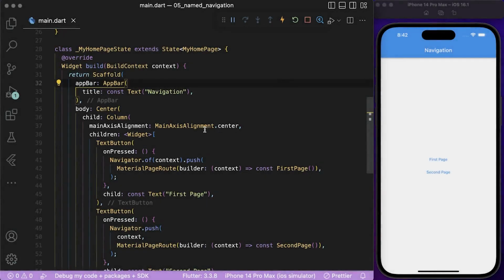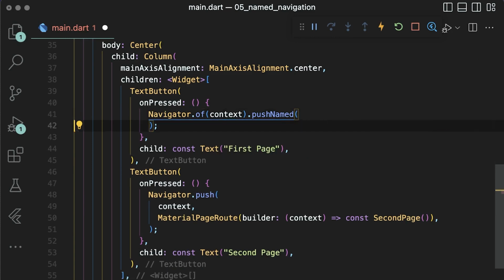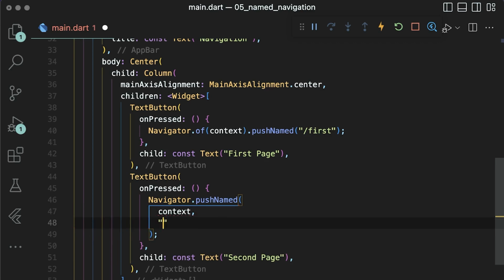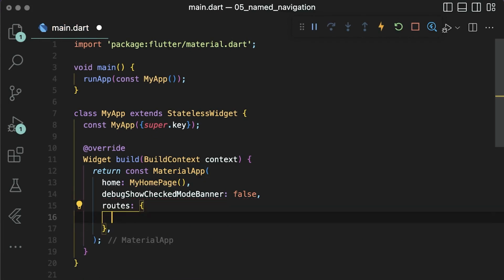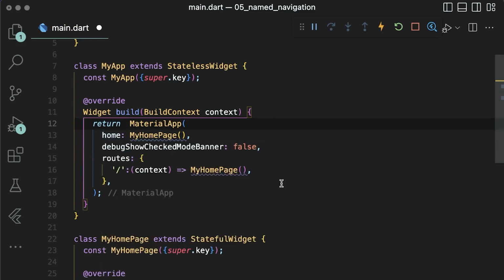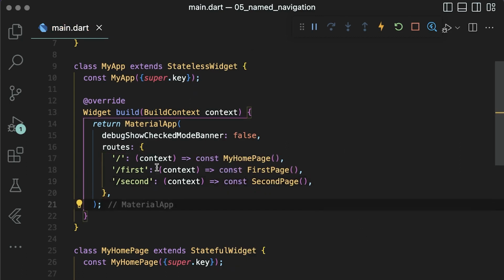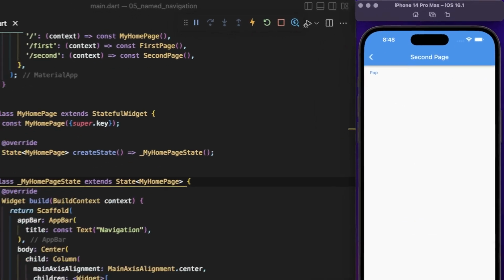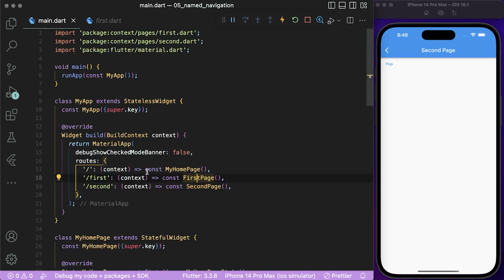21 Named Navigation